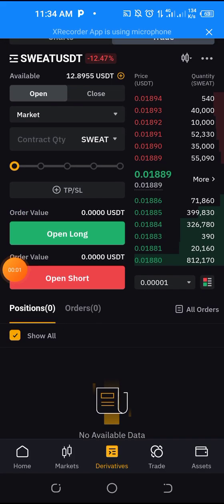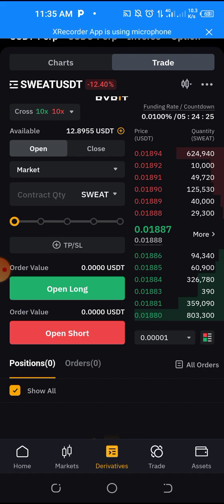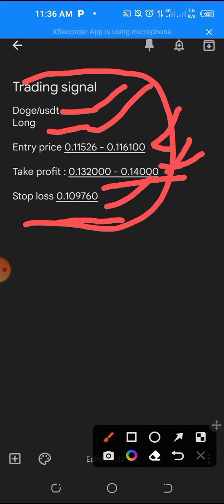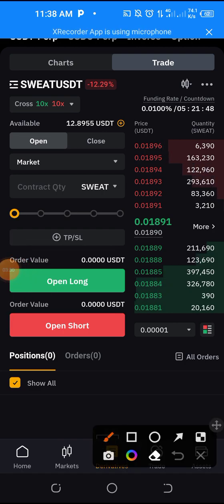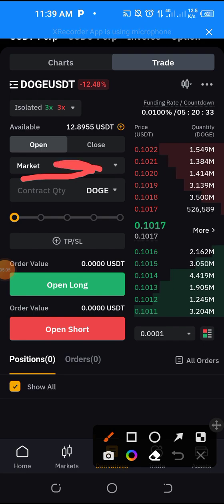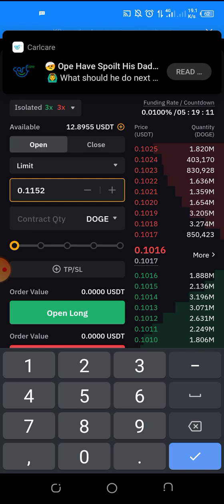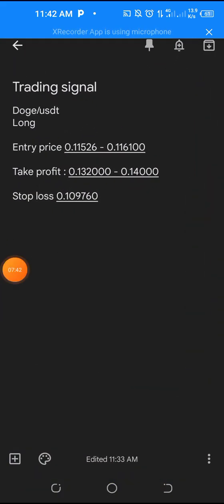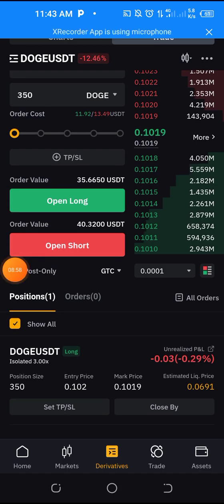how to set your stop loss and take profit